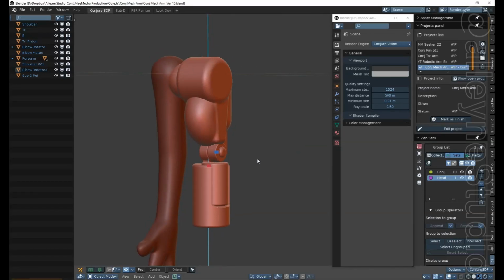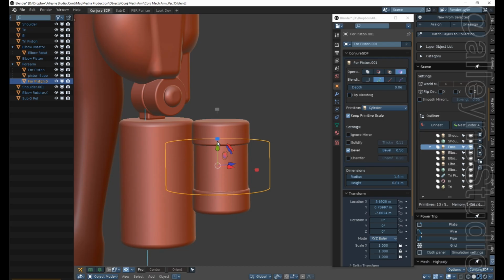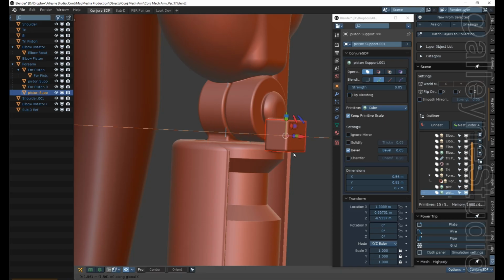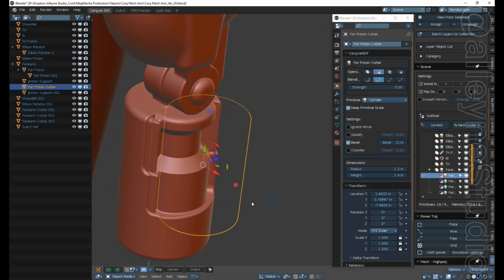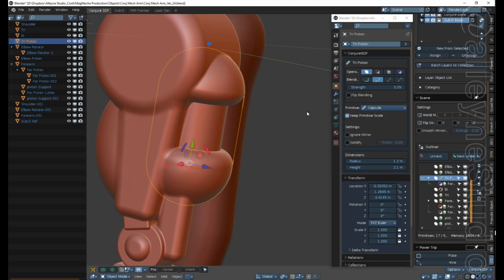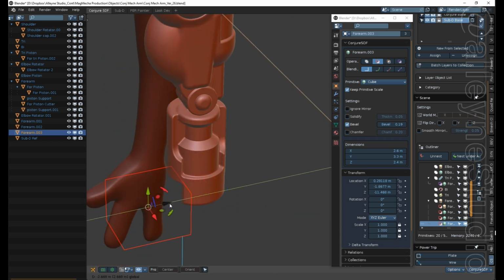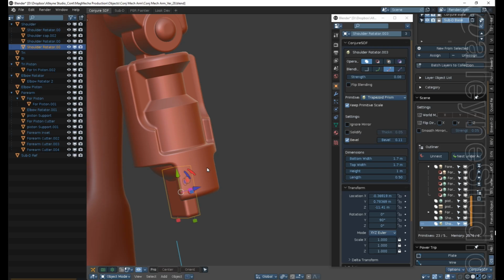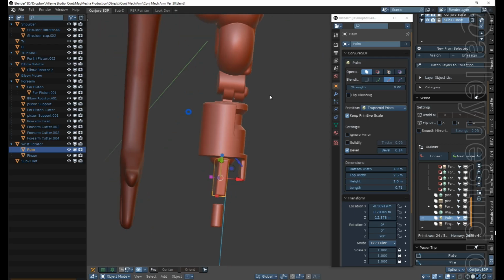ConjureSDF - Creating a Robotic Arm pt 2 of 4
Exploring SDF modeling with the ConjureSDF v0.23 (alpha) addon for Blender
Robotic Arm creation four part series.